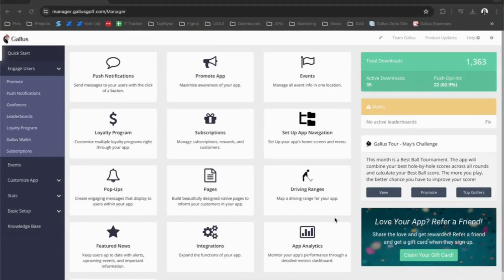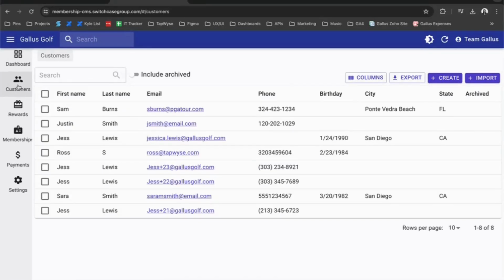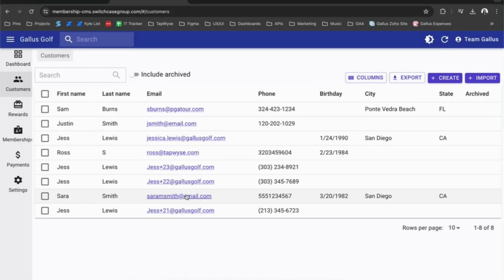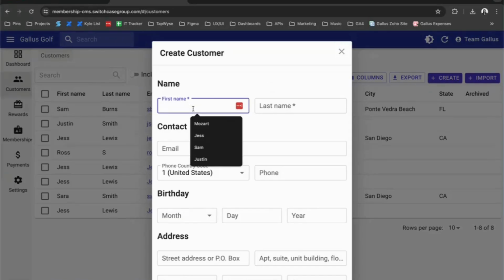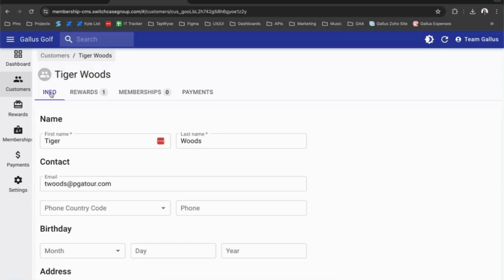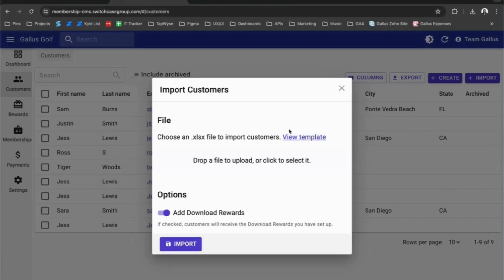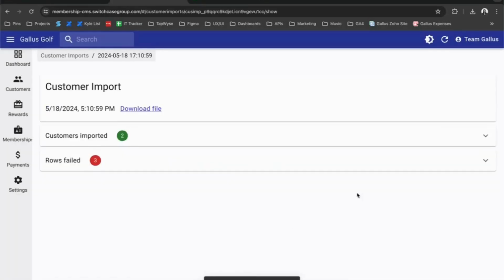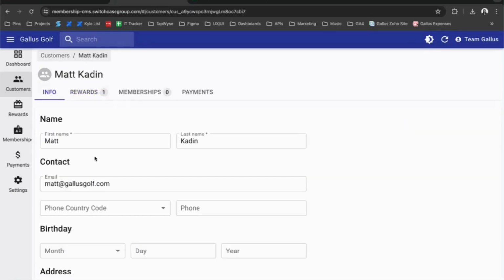How Customers Work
Learn how customers get added to your system, how customers can be managed, uploaded if you wish, and more!